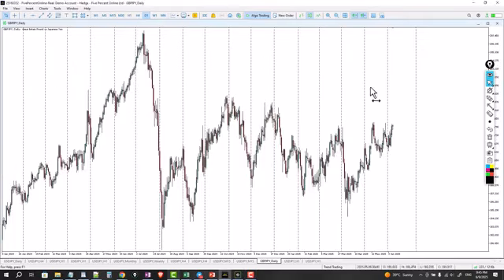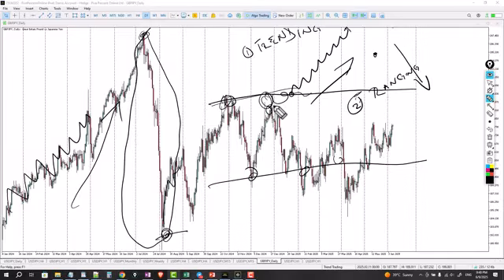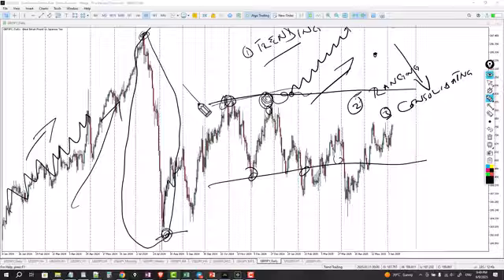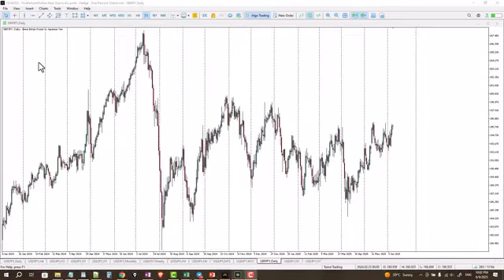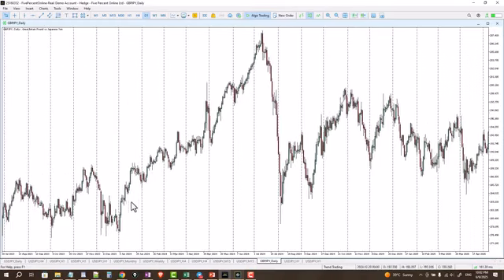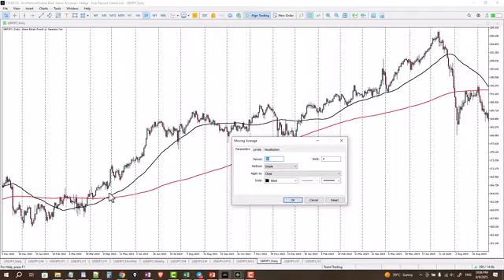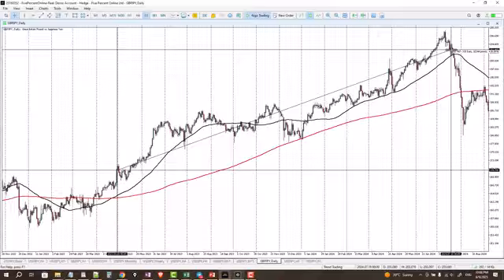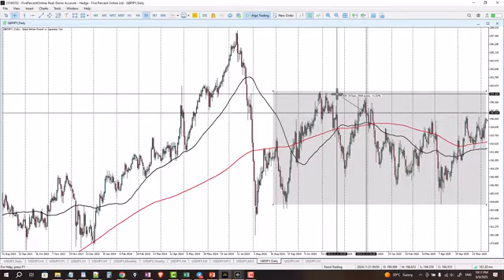Best Indicators for Forex Trading | Forex Trading for Beginners